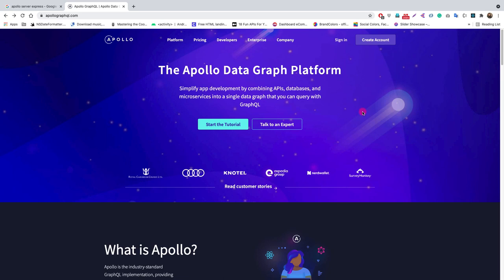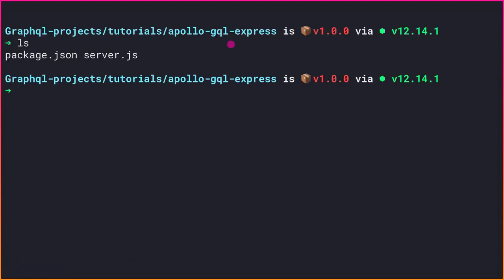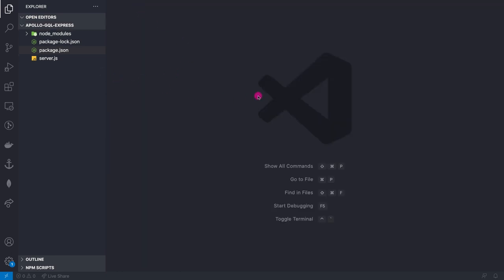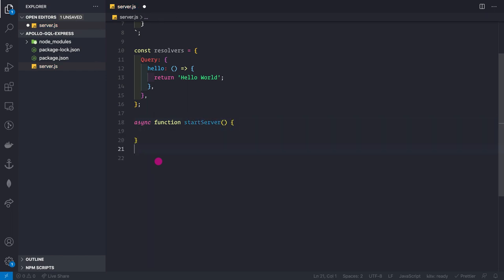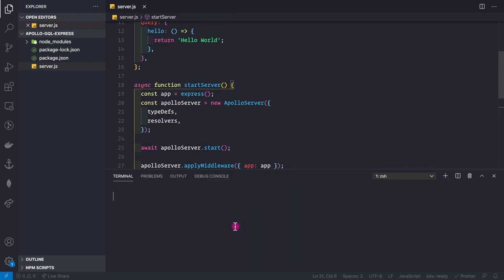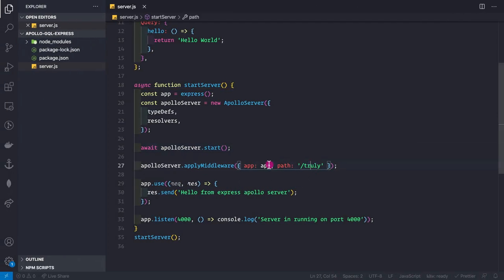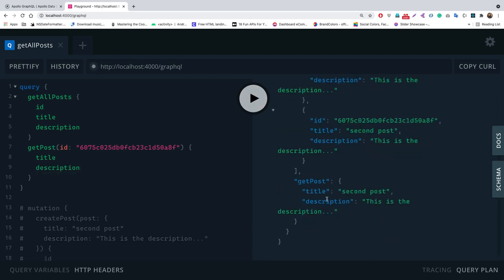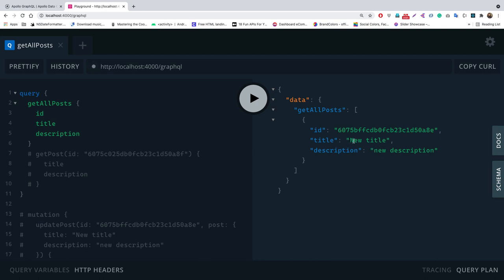Complete GraphQL API tutorial using Apollo Express and MongoDB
In this video you will learn how to create a full GraphQL API using the Apollo server with express framework using the apollo-server-express package, for the database we will be using mongoDB using mongoose as the orm.

If you don't know anything about graphql then you can watch this video, it will jumpstart you graphql journey.